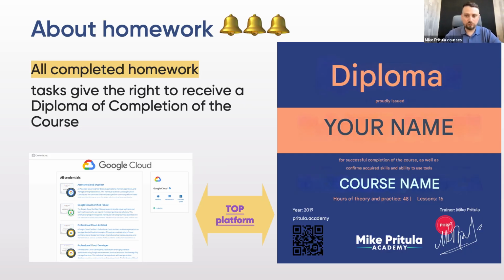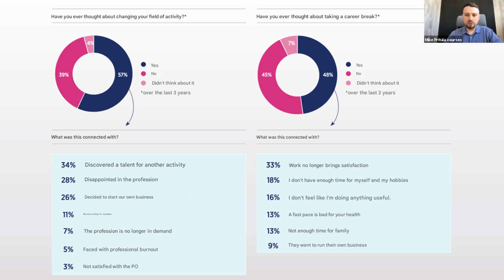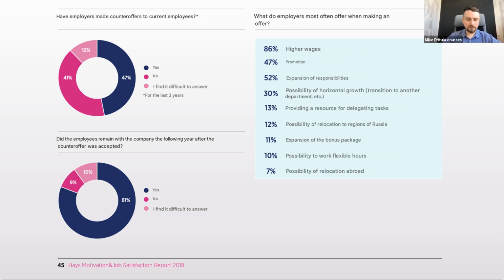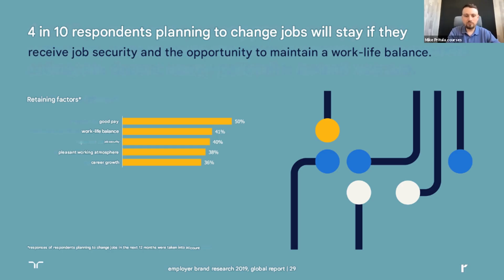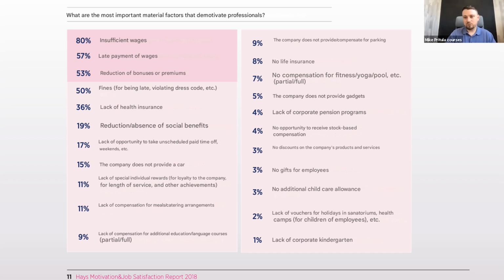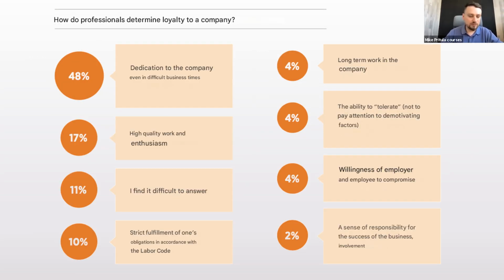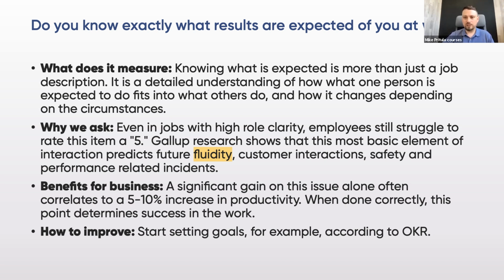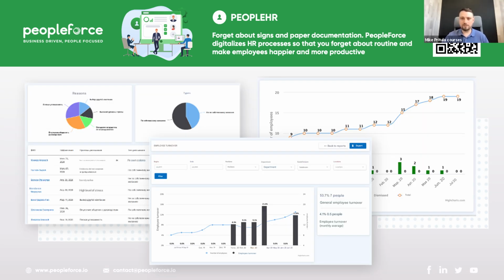Reducing Turnover Explained: What You Need to Know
Learn Reducing Turnover with Mike Pritula Academy. In this practical lesson, Mike Pritula explains the frameworks, decisions and real examples behind Reducing Turnover, so HR professionals, people managers and business leaders can turn the idea into business results.

In this video you will learn:
- what Reducing Turnover means in real business work
- the core responsibilities, decisions and mistakes to avoid
- practical steps you can apply after the lesson

Chapters:
0:00 Introduction to Reducing Turnover
4:24 Why Reducing Turnover matters
8:48 Course roadmap and key framework
13:12 Core responsibilities and decisions
17:36 Strategy, execution and priorities
22:00 Tools, metrics and practical examples
26:24 Stakeholders, teams and operating model
30:48 Common mistakes and implementation tips